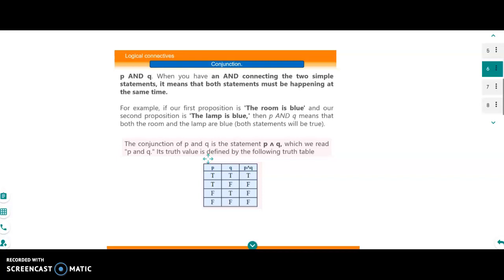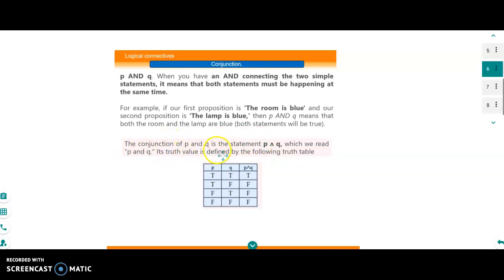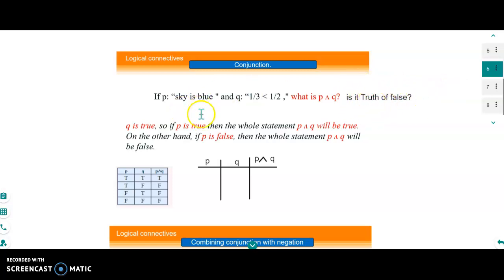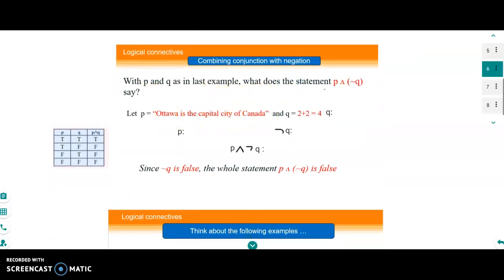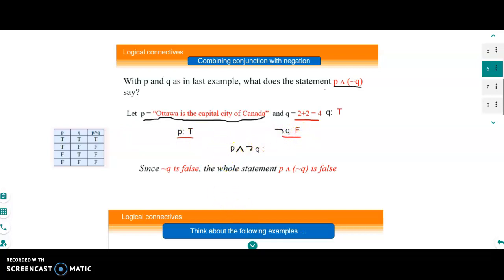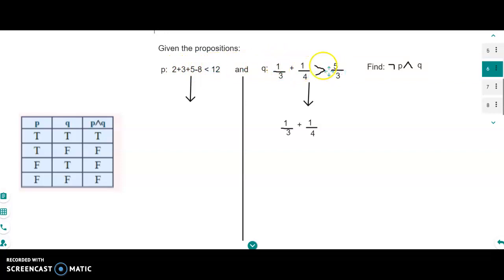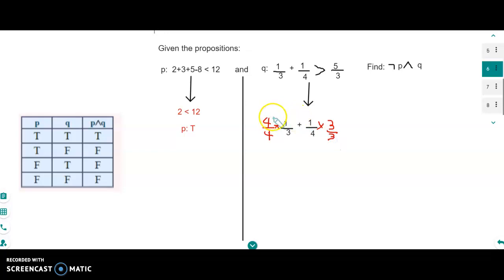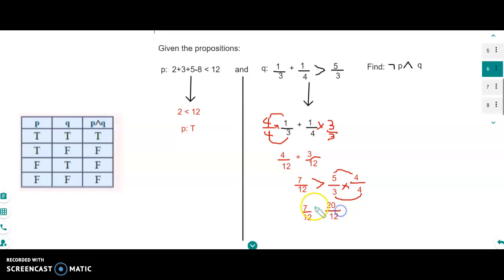Logics: Conjunction (1)